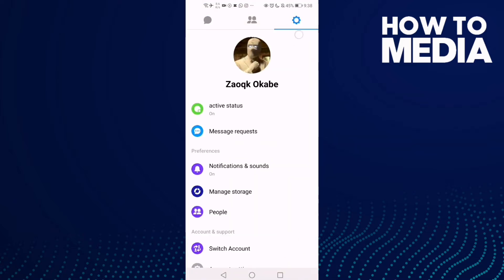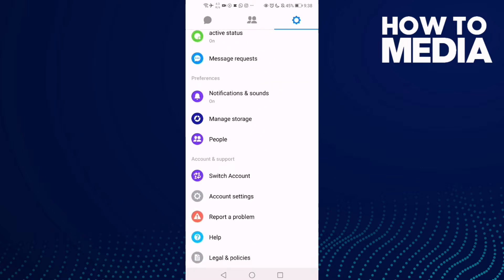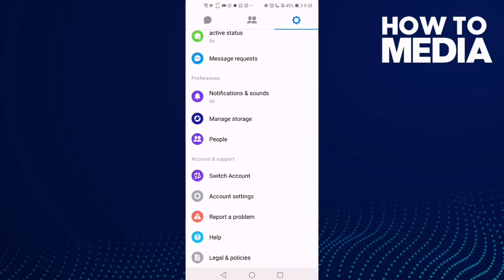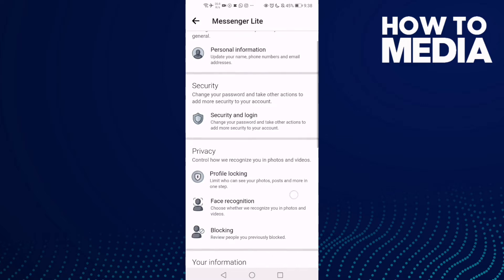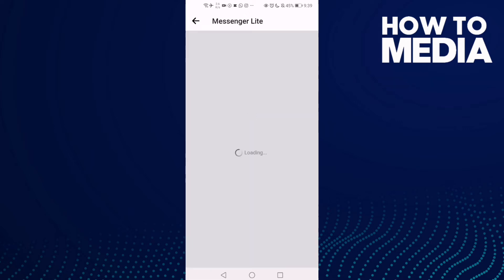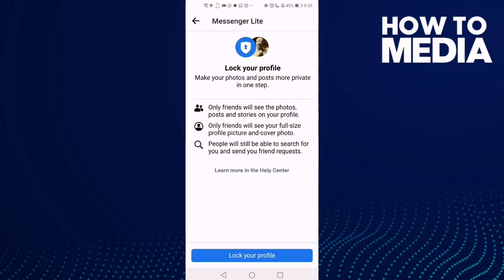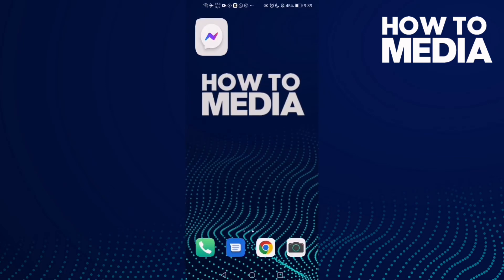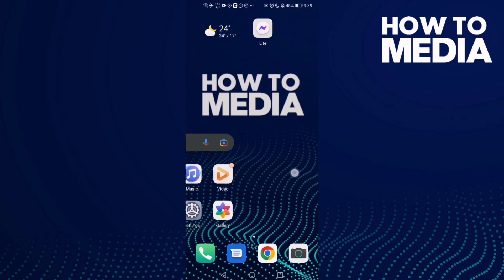How to Find Profile Locking Settings on Facebook Messenger Lite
in this video we discuss :